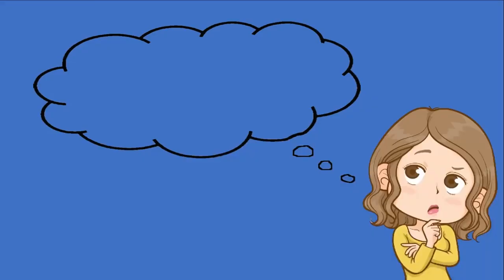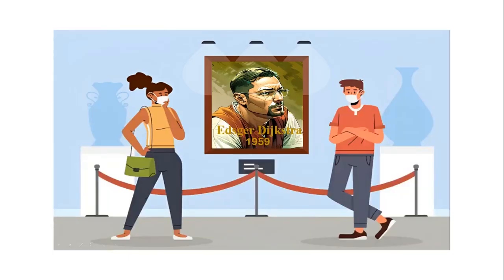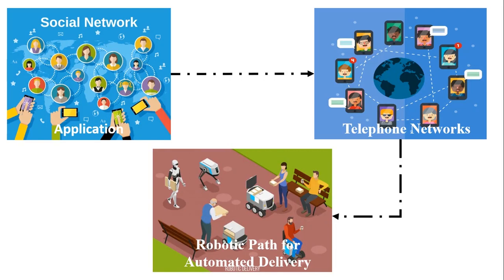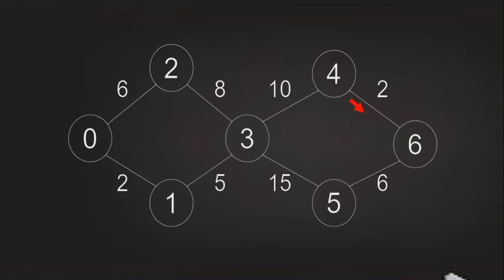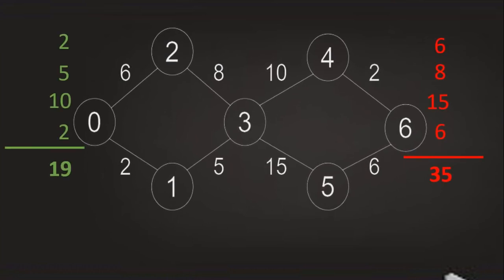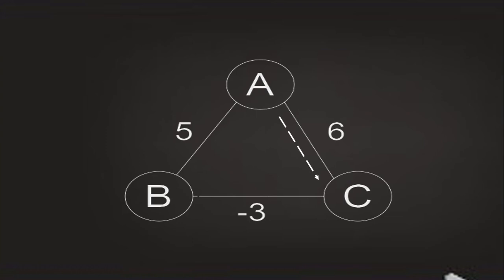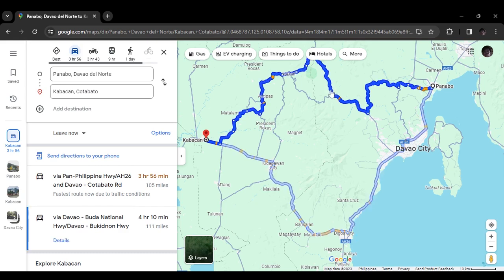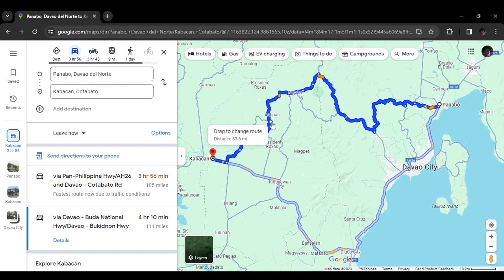Dijkstra's Algorithm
Topic Title: Dijkstra's Algorithm
Members: Maslog, Jhoanna A. | Omila, Cyndara Mae D. | Dalogdog, Alexander D.
Course: IS211 - Data Structures and Algorithms
State College: Davao del Norte State College